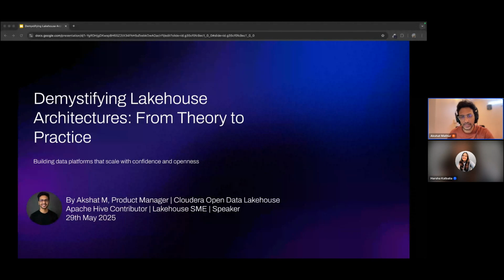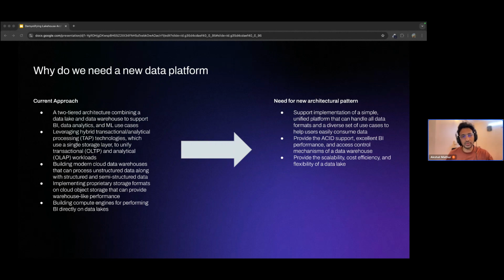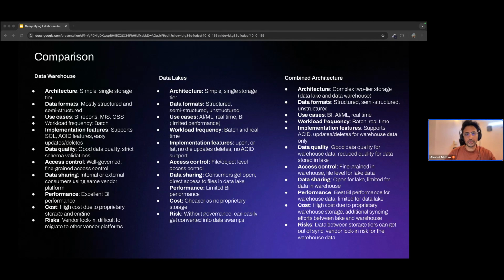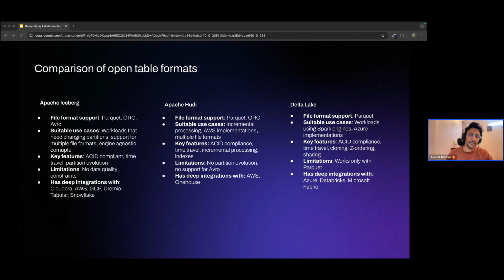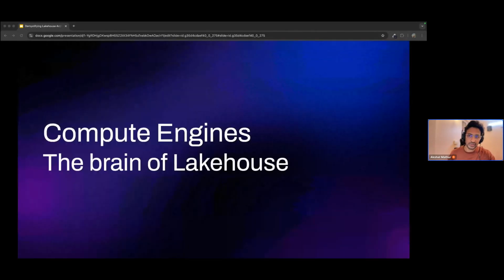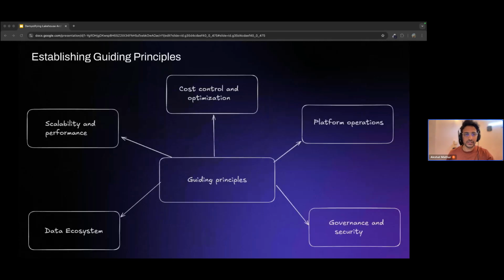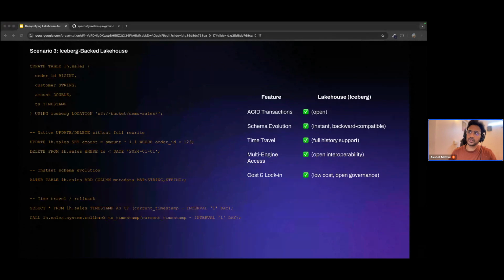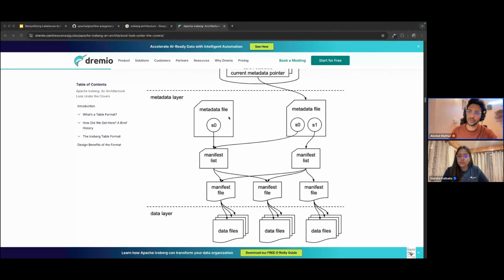Webinar 7: Demystifying Lakehouse Architecture with Akshat Mathur